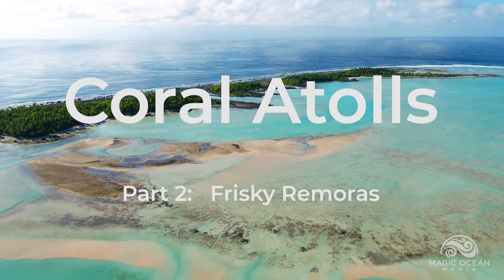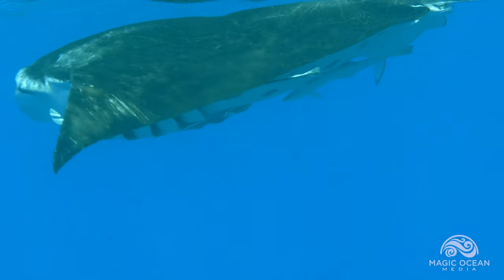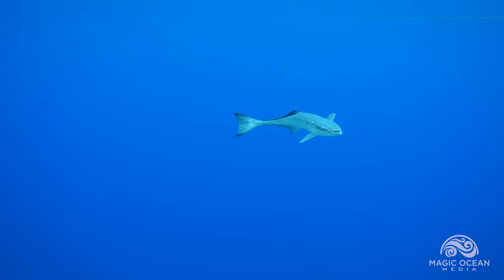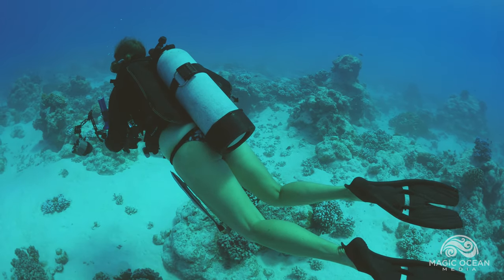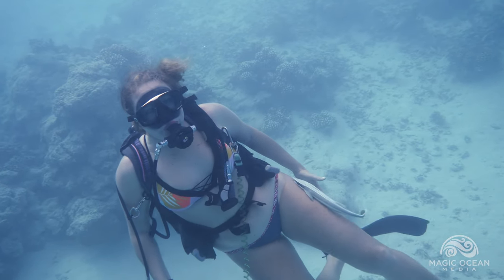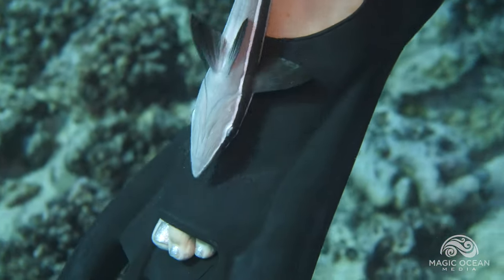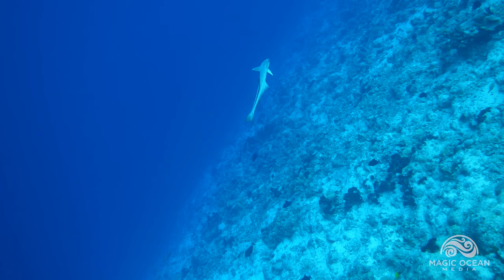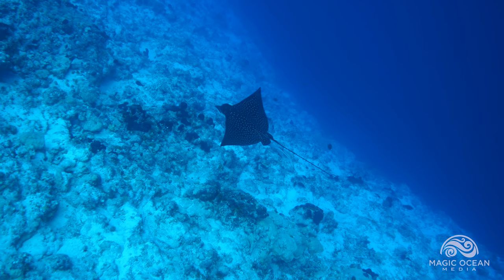Coral Atolls Part 2: Frisky Remoras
A remora, or sharksucker fish, attaches to a diver's bottom and the result is hilarious! This remora has never found a surface this warm and soft before.